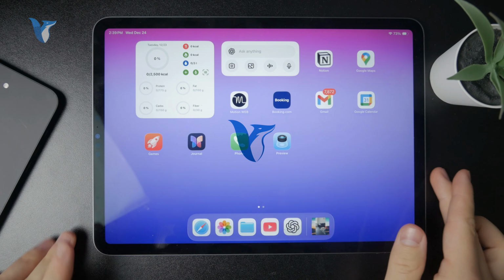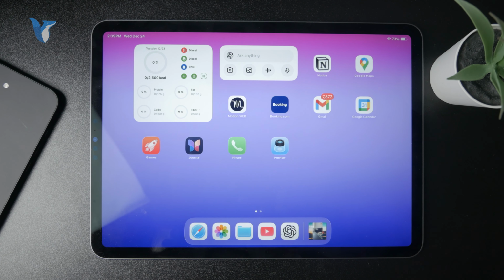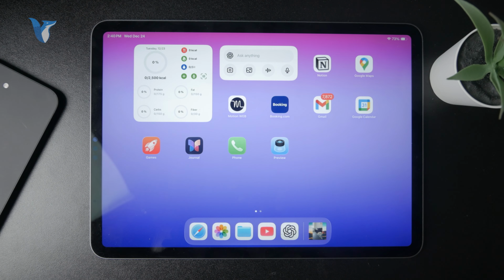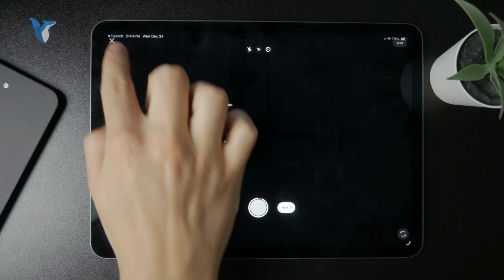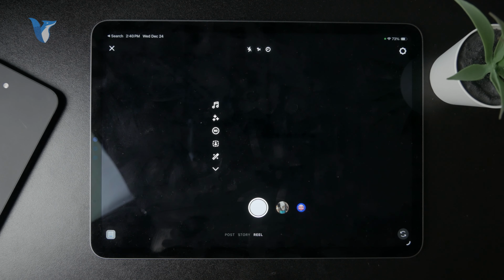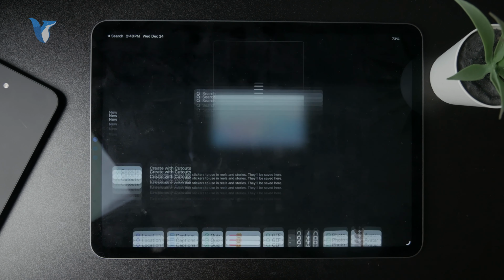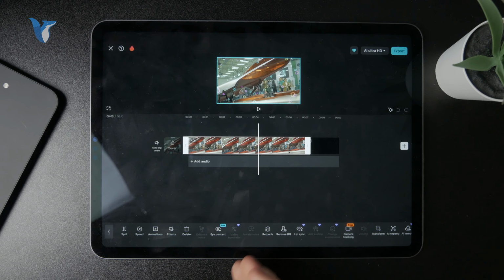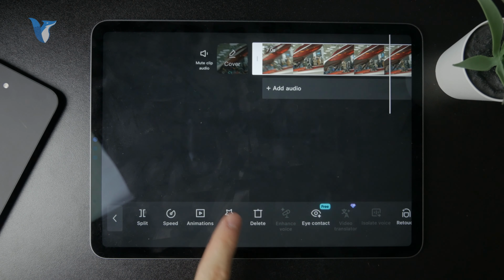How to Do VFX in Reels iPad (tutorial)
Want to add stunning VFX to your Instagram Reels using just your iPad? This video shows you the best apps and step-by-step methods to create eye-catching visual effects like a pro.